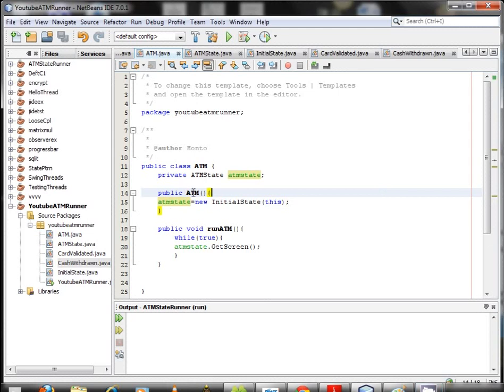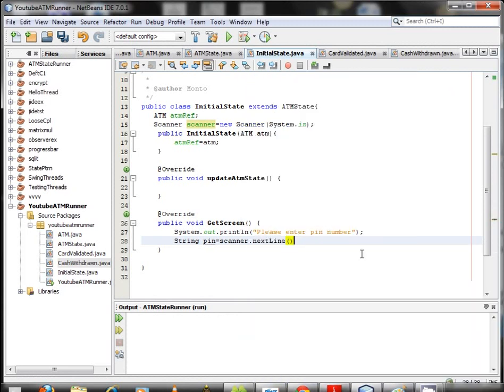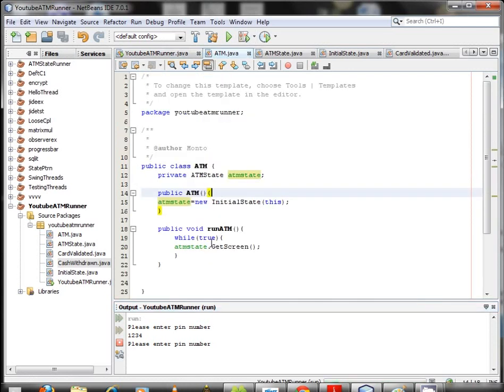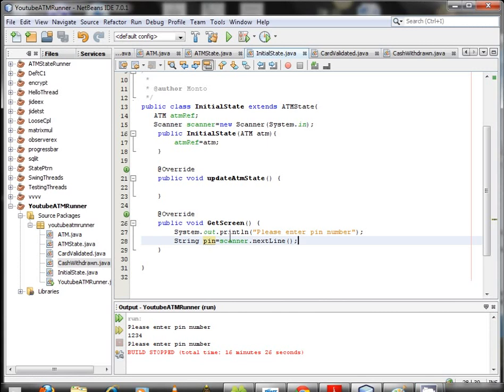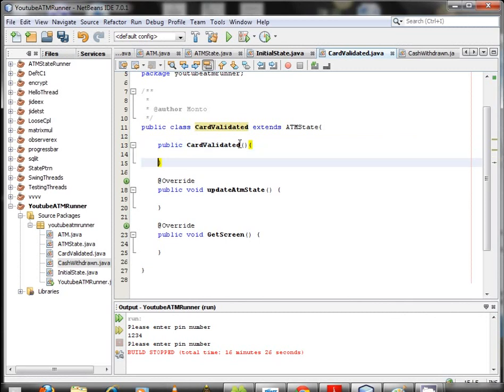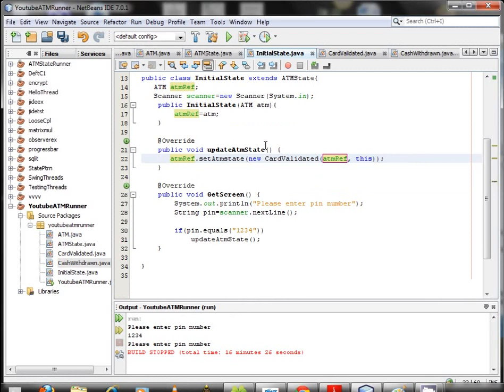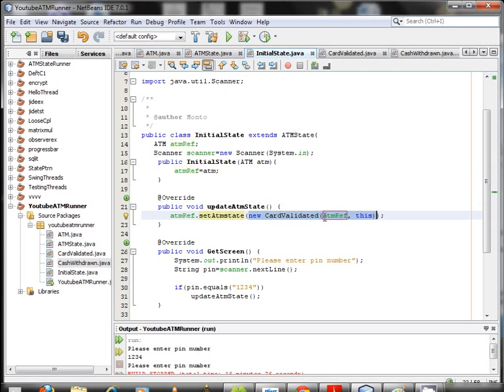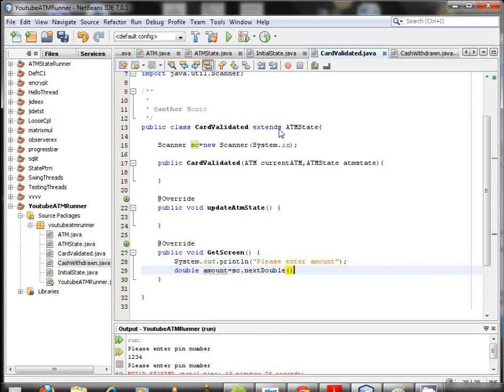State design pattern with a real world examle part3